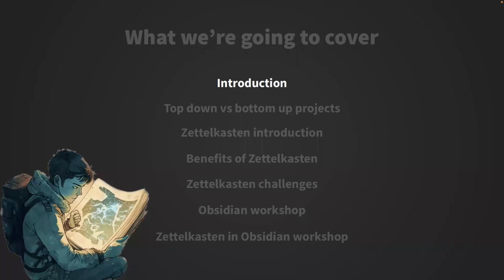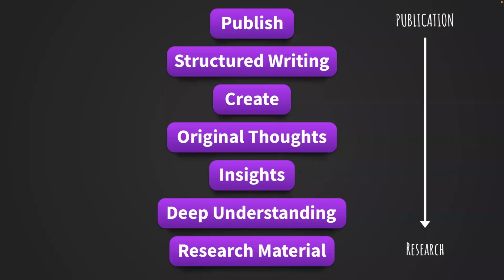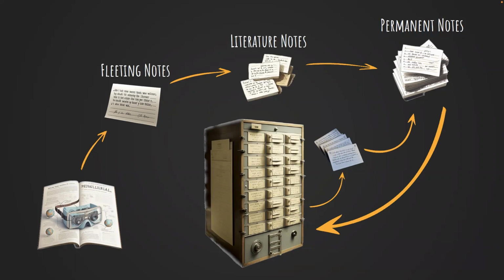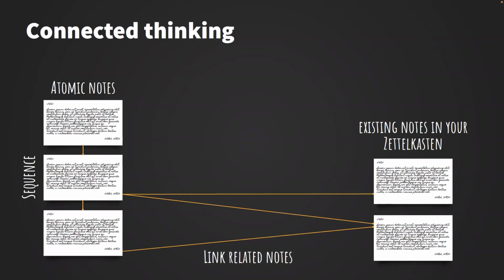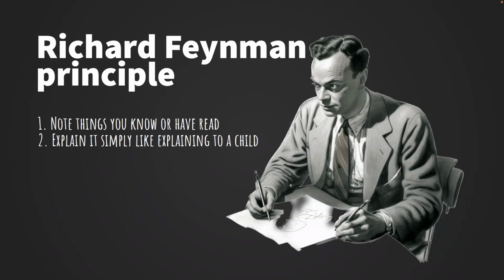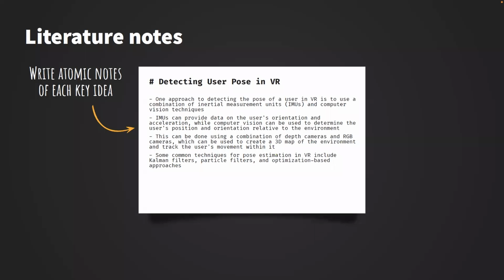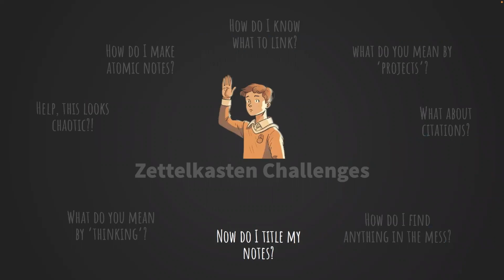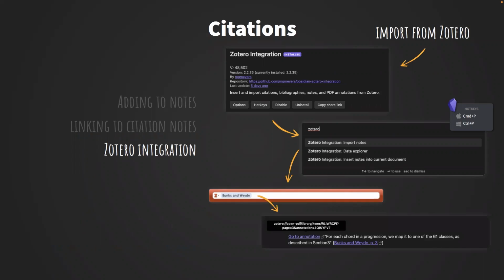Supercharge your PHD research with this note-taking system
Learn how to take atomic notes with the Zettelkasten method and create masterful work with my book Atomic Note-Taking:

I'm also building my own Zettelkasten inspired note-taking app.

To join the private community to improve your note-taking skills and contribute feedback for this channel, head over to:

This is a recording of my Zettelkasten Seminar for PHD students given at the Queen Mary University of London (QMUL). It was for PHD students researching Artificial Intelligence and Music (AIM).

The seminar covers how to approach your research as a PHD student and use a bottom up technique using the Zettelkasten note-taking system and workflow.

Brain.fm
I love this music service that is the only one that helps me get into deep work. Do give it a go as you might just love it.